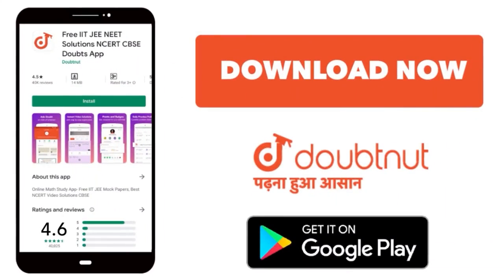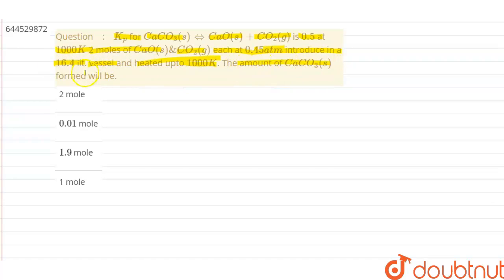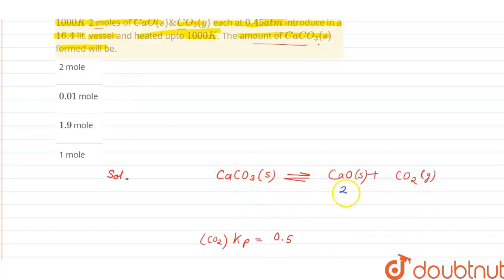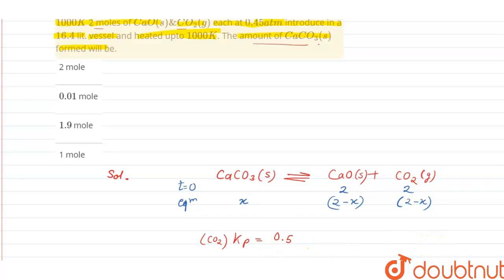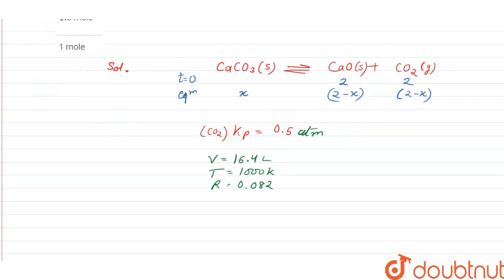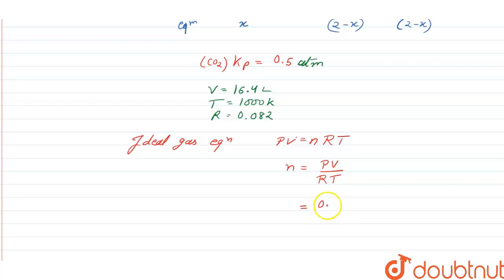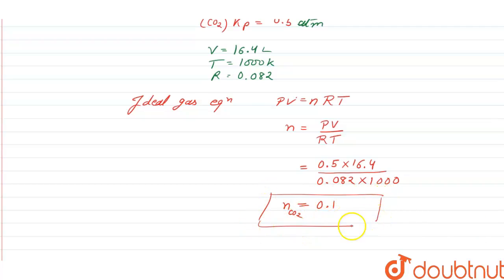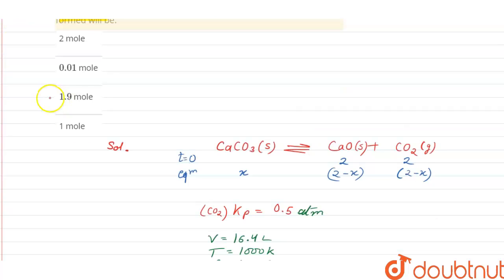K_(p) for CaCO_(3)(s) hArrCaO(s)+CO_(2)(g) is 0.5 at 1000K 2 moles of CaO(s) & CO_(2)(g) each a...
K_(p) for CaCO_(3)(s) hArrCaO(s)+CO_(2)(g) is 0.5 at 1000K  2 moles of CaO(s) & CO_(2)(g) each at 0.45 atm introduce in a 16.4 lit. vessel and heated upto 1000 K. The amount of CaCO_(3)(s) formed will be.
Class: 11
Subject: CHEMISTRY
Chapter: CHEMICAL EQUILIBRIUM
Board:IIT JEE

👉 Have Any Query? Ask Us.